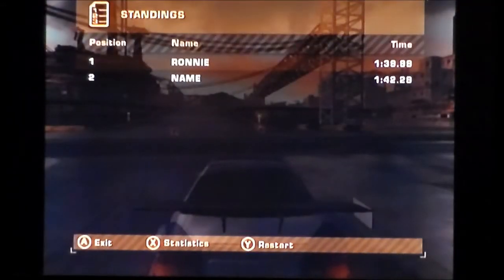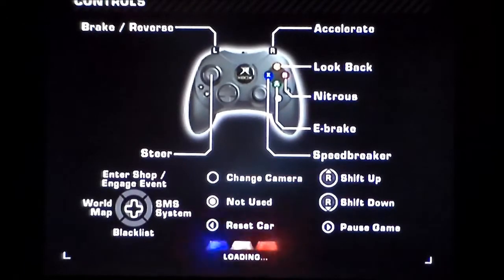Need For Speed Most Wanted On XBOX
A quick nd very poor game play of EA's Need For Speed Most Wanted on original XBOX.